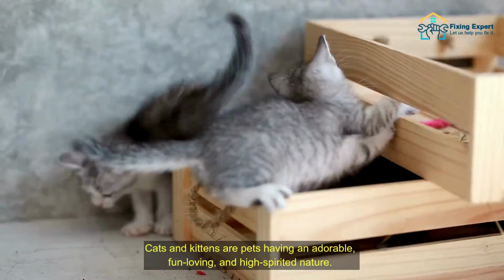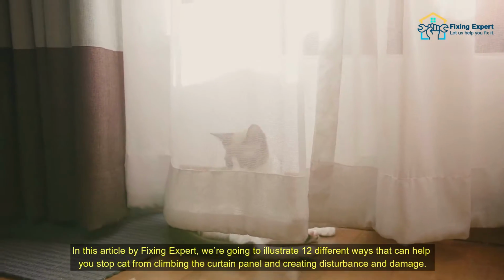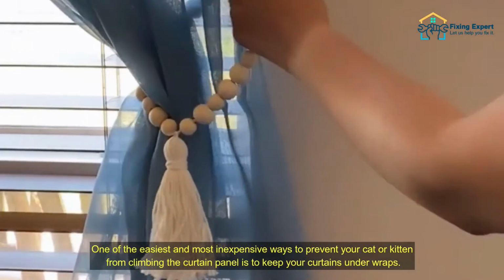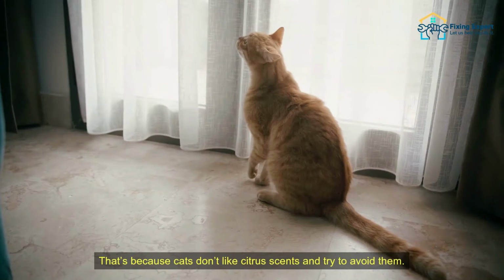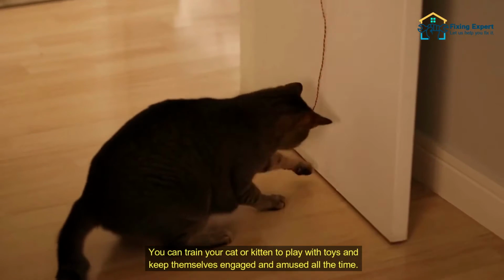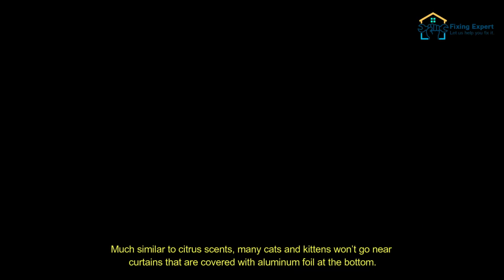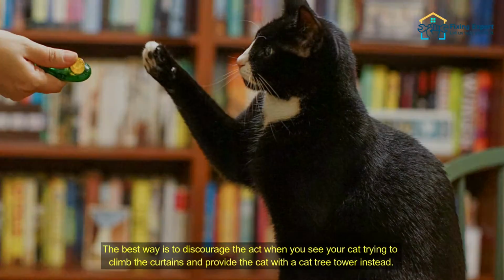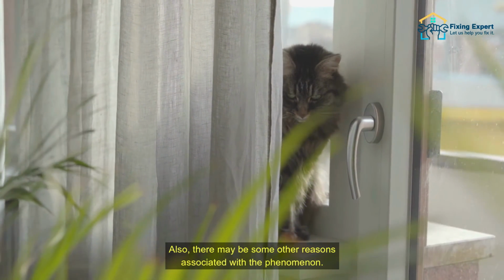12 Ways to Stop a Cat from Climbing the Curtains - Tips and Tricks for a Happy Home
Cats are natural climbers, and while it can be cute to see them scaling your curtains, it can also be frustrating and damaging to your home. In this video, we provide 12 tips and tricks for stopping your cat from climbing the curtains and preserving the beauty of your home.

From providing appropriate climbing alternatives, such as cat trees and shelves, to using deterrents such as double-sided tape and aluminum foil, we cover a variety of methods for redirecting your cat's behavior. We also discuss the importance of positive reinforcement and consistency in training your cat.

By following these tips and tricks, you can create a happy and harmonious home for both you and your feline friend, without sacrificing the beauty of your curtains.

How to stop a cat from climbing curtains
Preventing cat damage to curtains
Cat behavior problems
Understanding feline instincts
Redirecting cat behavior
Training your cat
Positive reinforcement for cats
Destructive cat behavior
DIY cat furniture
Scratching alternatives for cats
Environmental enrichment for cats
Cat training techniques
Solutions for cat climbing
Helping your cat feel comfortable
Keeping cats off curtains
Cat behavior and psychology
Common cat behavior problems
Cat-proofing your home
Cat scratching post
Healthy cat behavior
Positive cat-human relationships
Cat toys and playtime
Using deterrents to stop cat climbing
Alternative climbing options for cats
Providing high perches for cats
Managing cat behavior
Teaching your cat to use a scratching post
Keeping your cat active and engaged
Understanding cat body language
Encouraging positive cat behavior